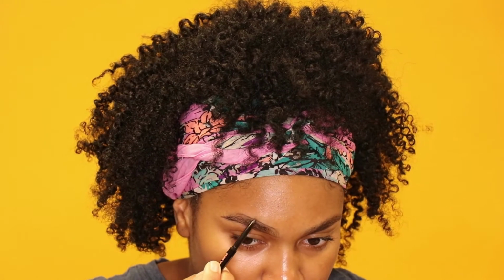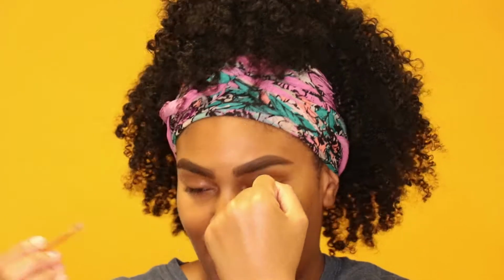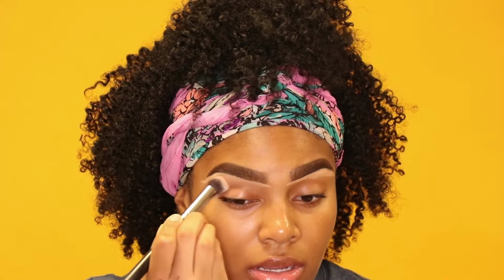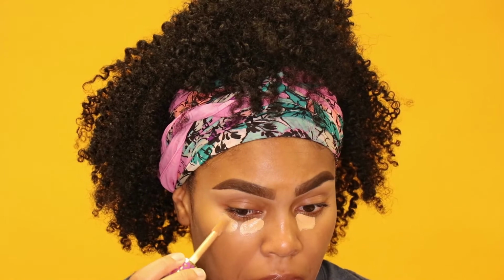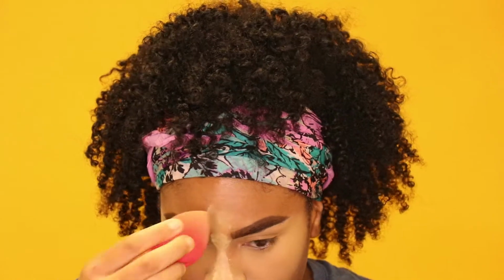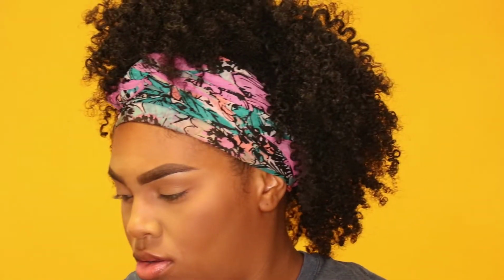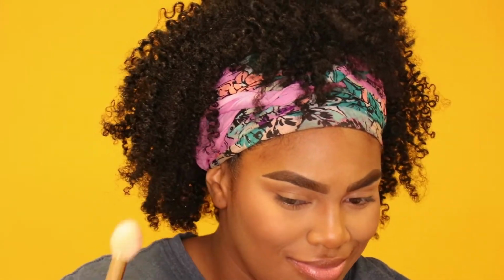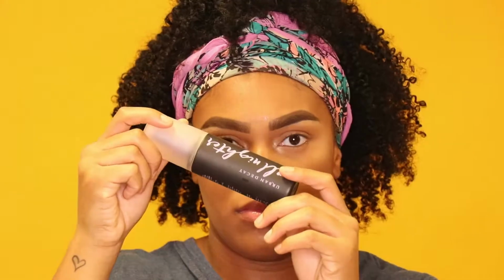MY EVERYDAY NATURAL MAKEUP ROUTINE | FLAWLESS SKIN WITHOUT FOUNDATION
Hey guys! This is the makeup that I do when I’m going to class or just somewhere quick and simple. I hope you all enjoy!

Products used:

EYES
Anastasia Beverly Hills brow pencil in dark brown
Mac Cosmetics studio finish concealer in NW30
Lancome Sourcils Styler in 03
Urban Decay subversion lash primer

FACE
Tarte shape tape concealer in the shades tan sand and tan-deep sand
Anastasia Beverly Hills powder bronzer in mahogany
Sephora microsmooth powder in deep
NARS blush in lovejoy

LIPS
Buxom full-on lip polish in Sophia